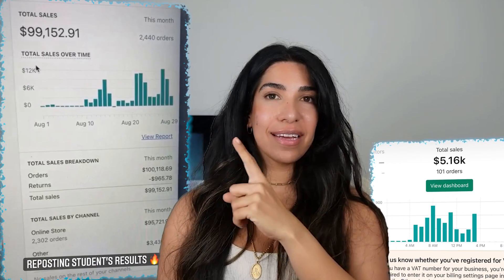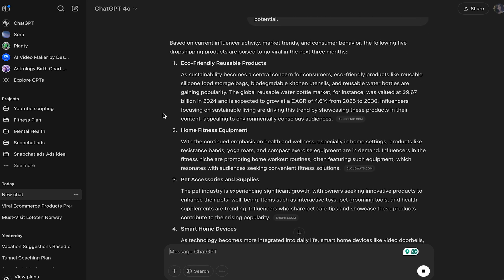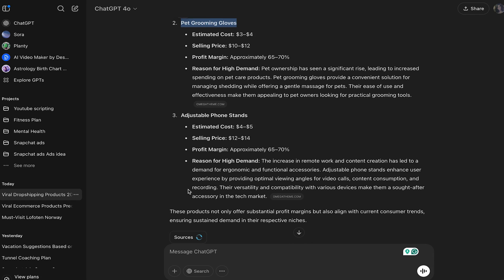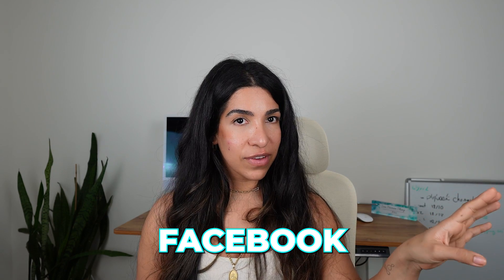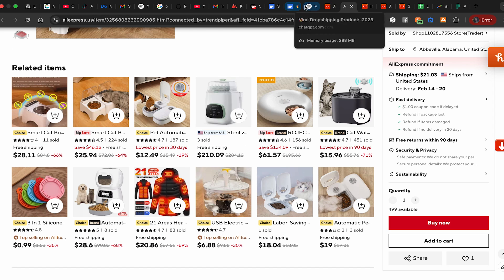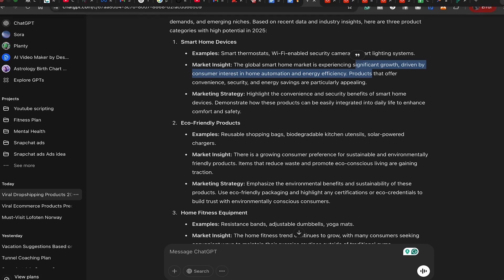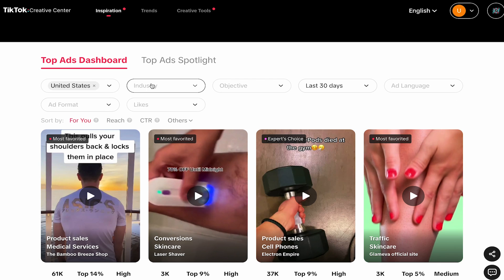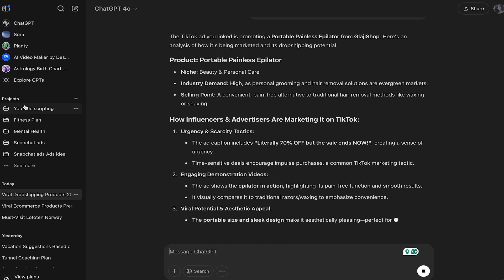How to Find Winning Dropshipping Products with AI (Fast & Easy!)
Description:
Struggling to find the perfect dropshipping product? In this video, I’ll show you how to use AI to speed up your product research and find high-converting, profitable products in minutes! 🧠💰

We’ll cover:
✅ The best AI tools for dropshipping product research
✅ How to analyze trending products with AI
✅ A step-by-step method to validate winning products
✅ Mistakes to avoid when using AI for dropshipping

🔥 Whether you're a beginner or an experienced dropshipper, this strategy will save you time and increase your chances of success.

Connect with on on IG:➡️